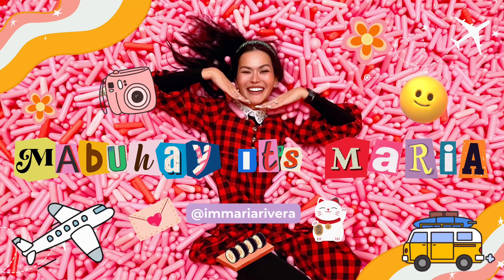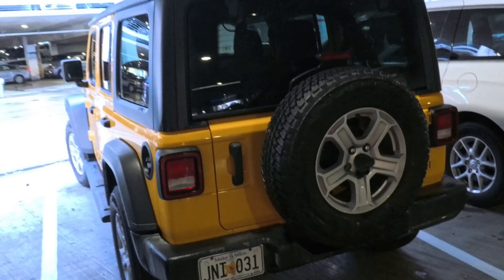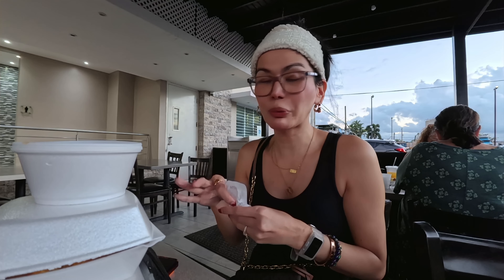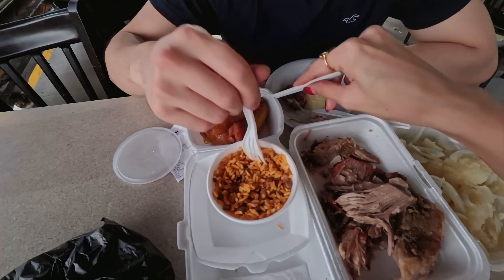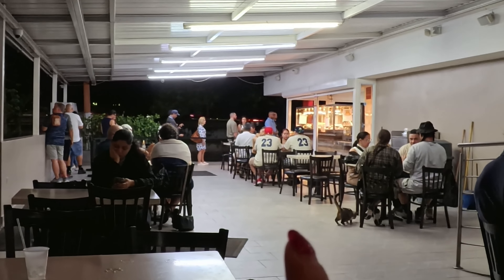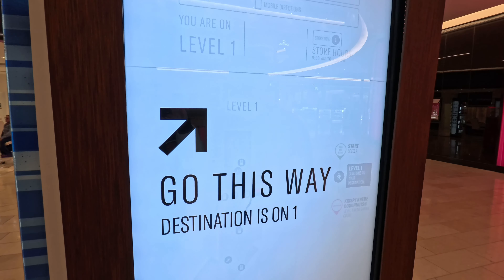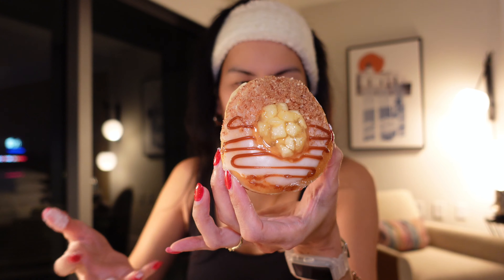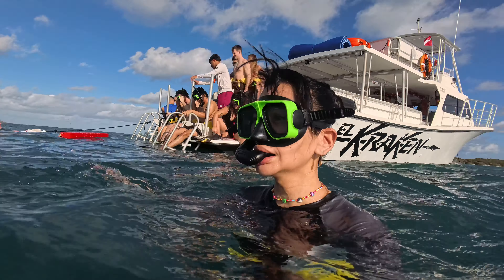Trying authentic Puerto Rican dishes at Bebo’s BBQ and local Krispy Kreme Flavors - San Juan Day 1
Mabuhay it’s Maria! To start off our trip to Puerto Rico, we picked up our rental car first (which is absolutely essential when visiting PR!), and went to get some authentic food at Bebo’s BBQ where the locals seem to love to go. It’s located really close to the airport which makes it a great place to stop by on the way to the hotel! We heard Krispy Kreme here had local flavors so we grabbed Guayaba donuts for dessert before checking in at the hotel, the Sheraton Resort and Casino.I hope you will enjoy this video as much as I do and stay up to the end.

Salamat! (thank you)
Paalam! (bye!)
xoxo Maria 💜

Camera: Sony Zv-1 / Insta 360 Ace Pro
mic : rode wireless go / comica mini shotgun mic / Boya Mic / Neewer Mic
editing app: CapcutII
thumbnail: Canva
musics: YT Creator Music

FTC: all brands that has been mentioned here in this video are NOT SPONSORED and all has been bought with my own hard earned money. 🙏
show me some love and please be part of my community.